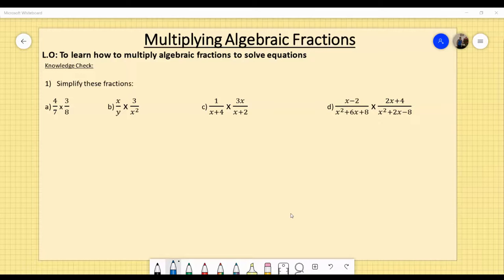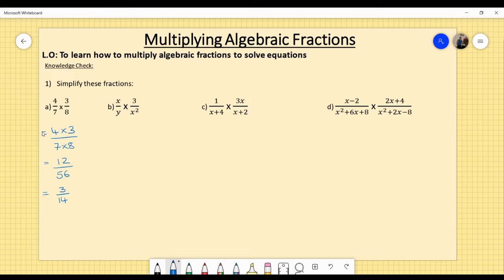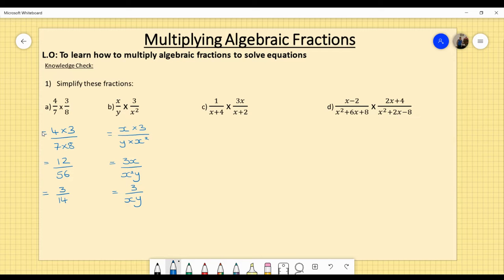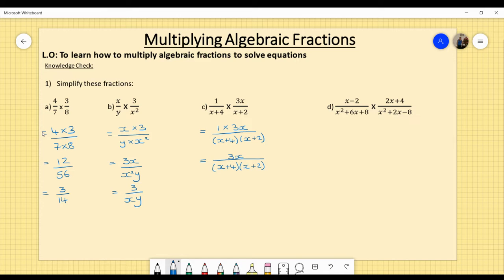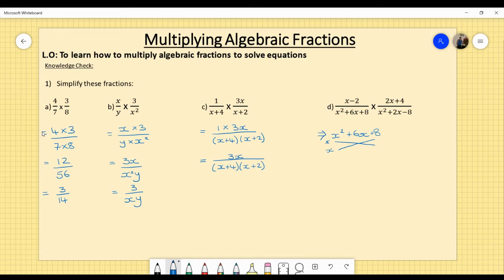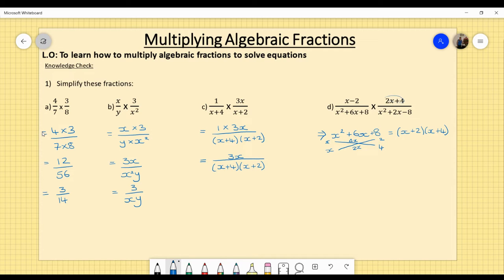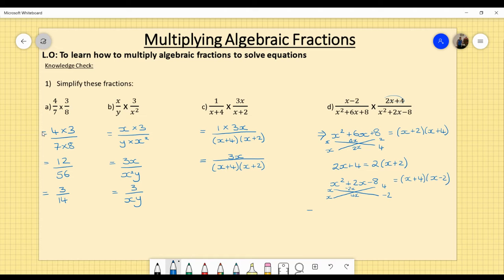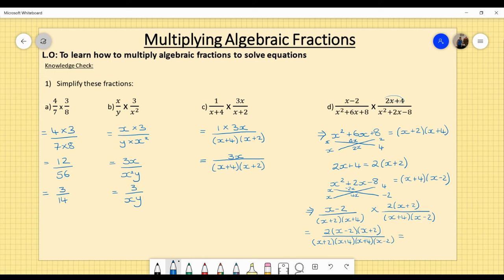Multiplying Algebraic Fractions